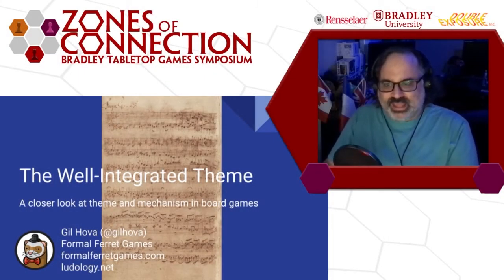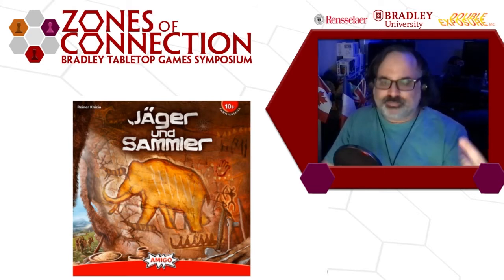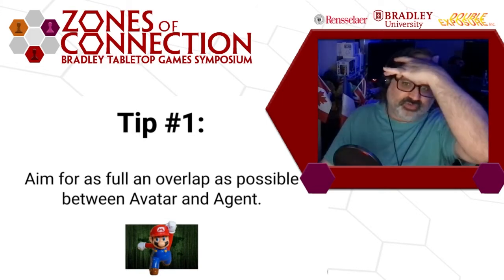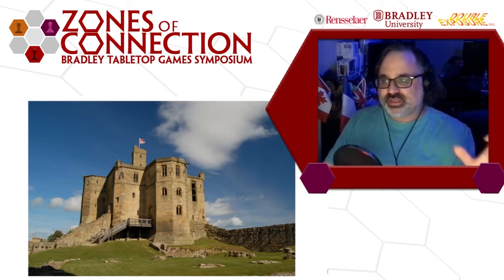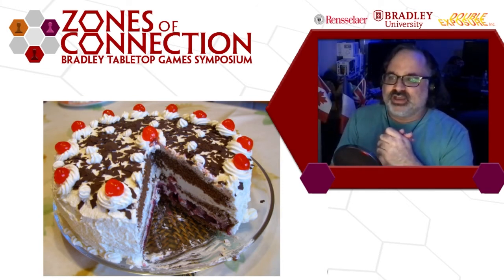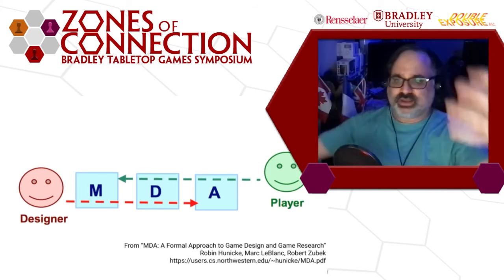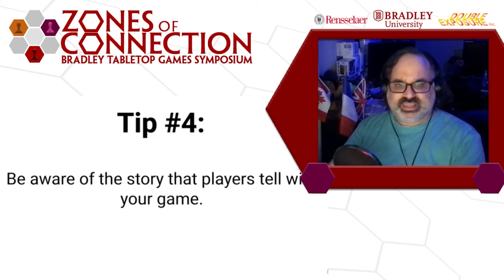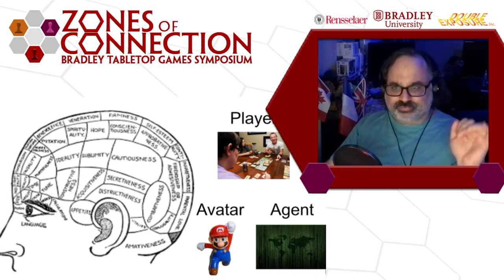The Well-Integrated Theme: How to Get Theme and Mechanism to Work Together in Your Game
presented by Gil Hova